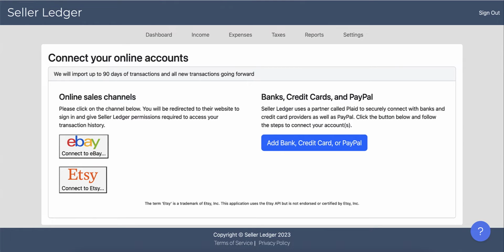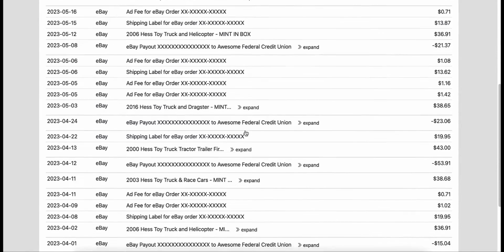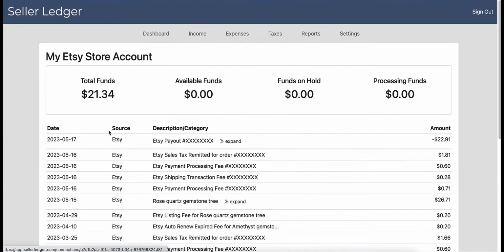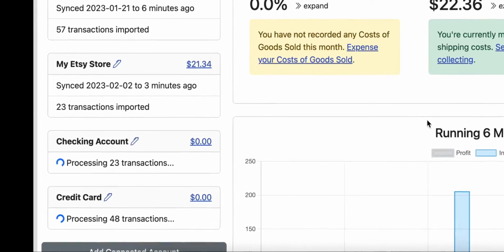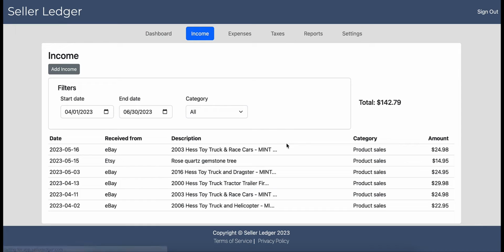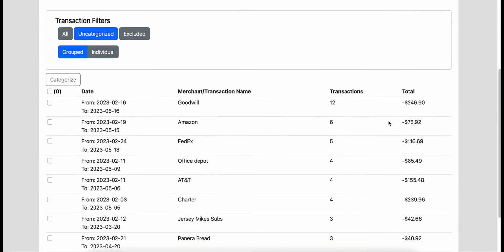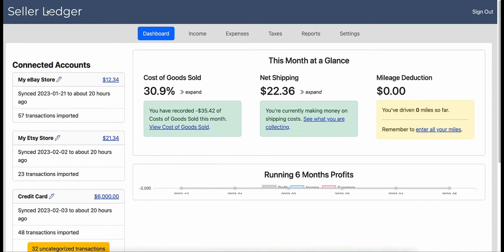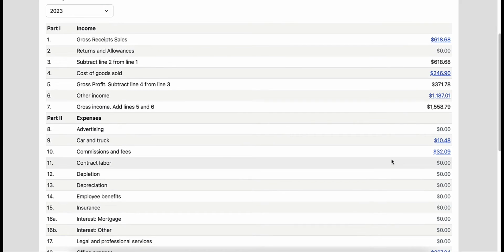Automate eCommerce Bookkeeping with Seller Ledger 2023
Learn how to spend less time bookkeeping so you can focus on sourcing and selling products for your eCommerce business.  Seller Ledger automates tracking of your eBay and Etsy sales and expenses with detailed imports and the ability to categorize for your specific business.  View order details, track mileage expenses, view a pre-populated Schedule C form for tax time and more.